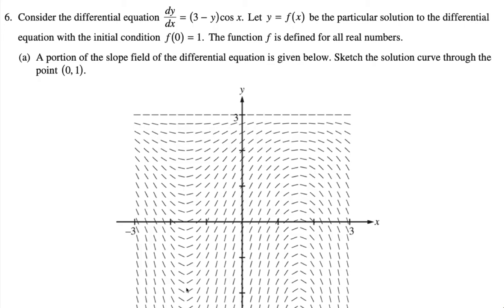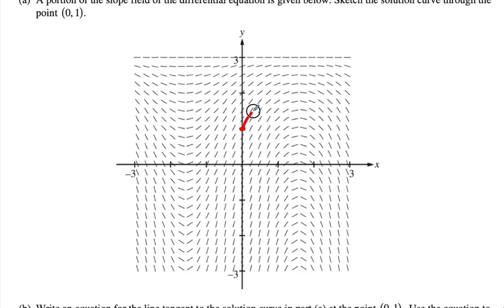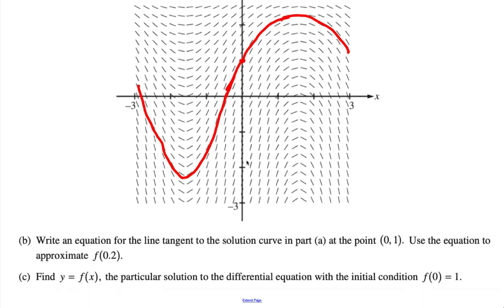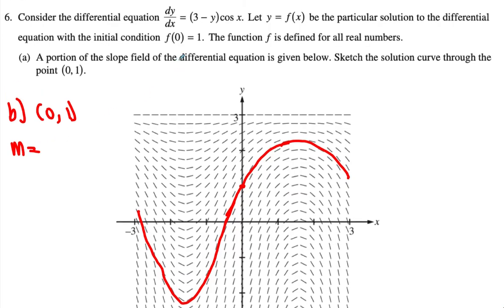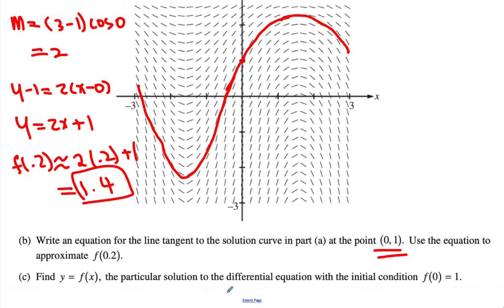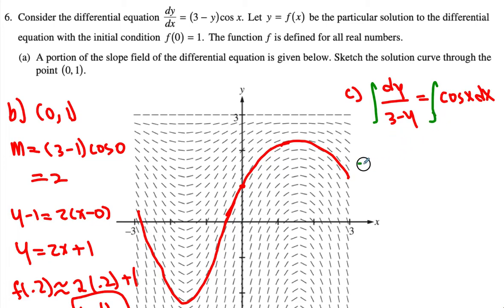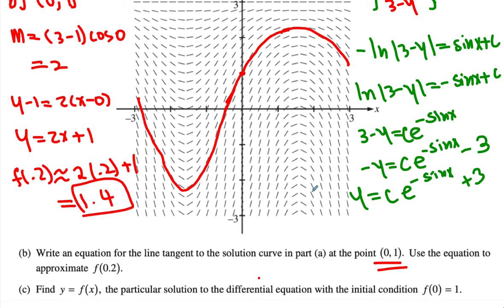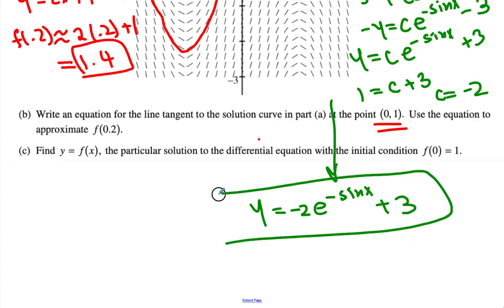AP Calculus AB FRQ 2014 #6